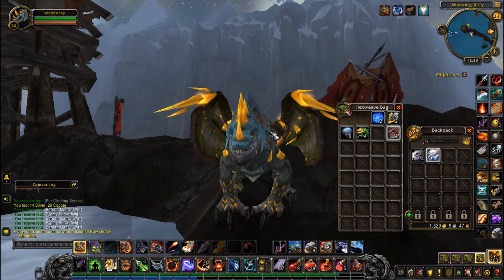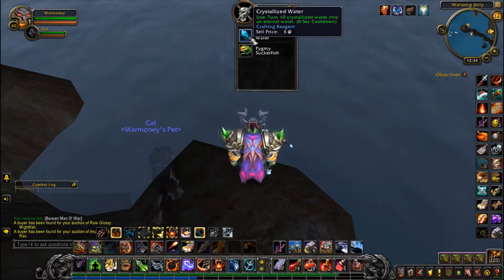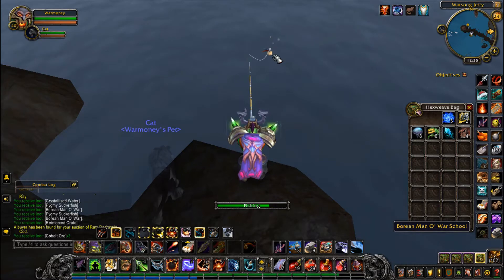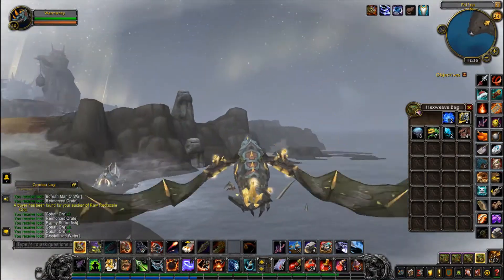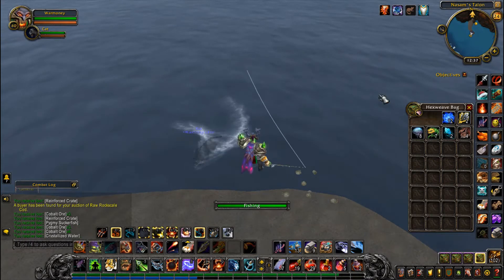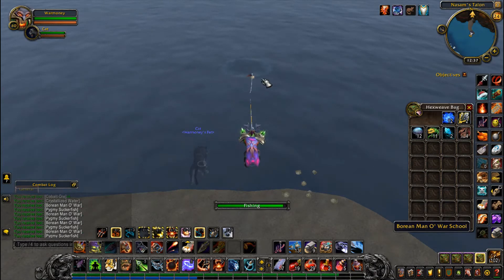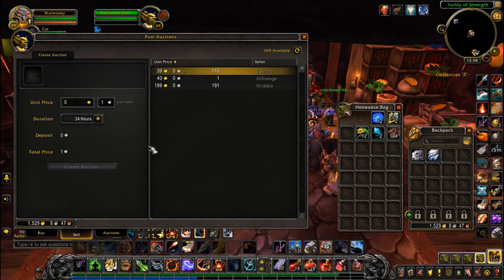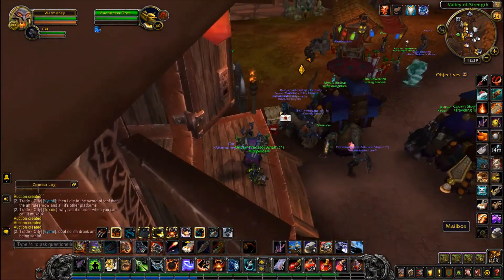WOW fishing guide #2